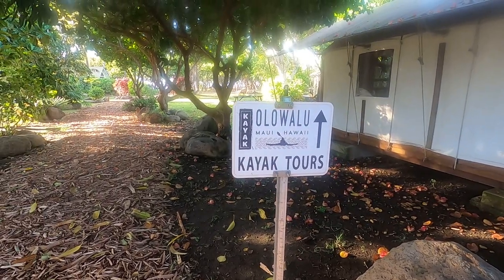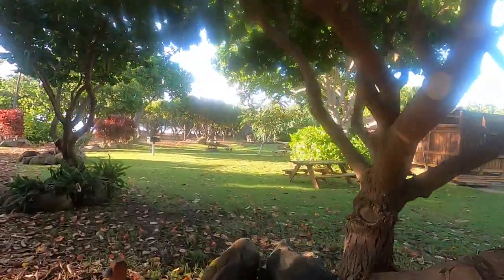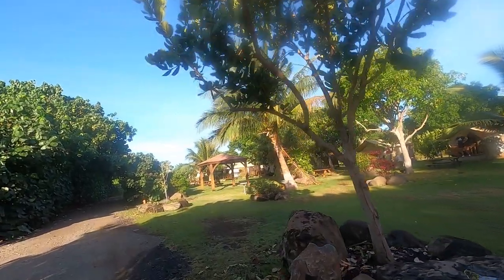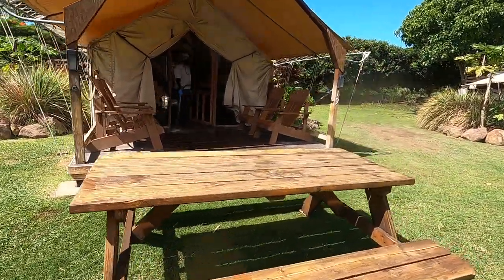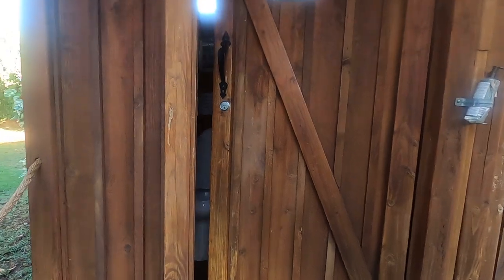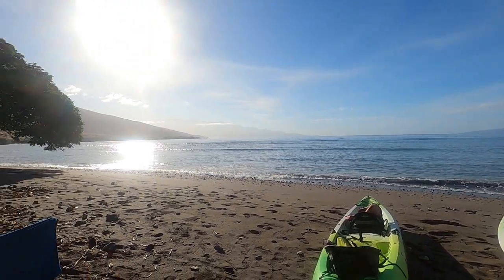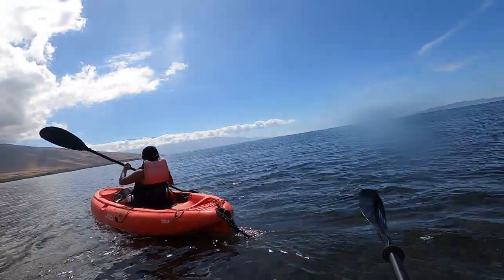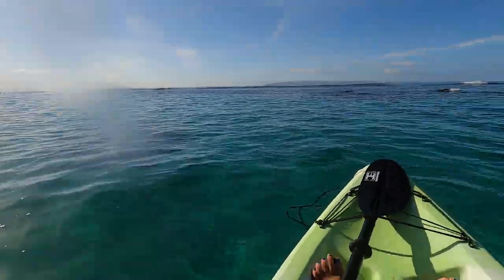Kayaking and Snorkeling Oluwalu Maui, Camp Oluwalu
Kayaking and Snorkeling from Camp Oluwalu in Maui.  See the camp grounds and the tentalows  at Camp Oluwalu.